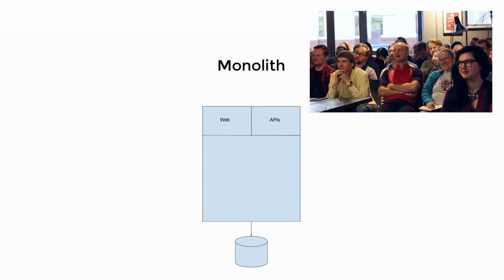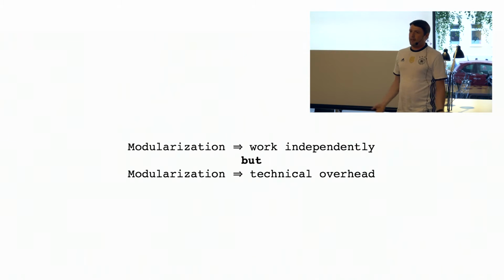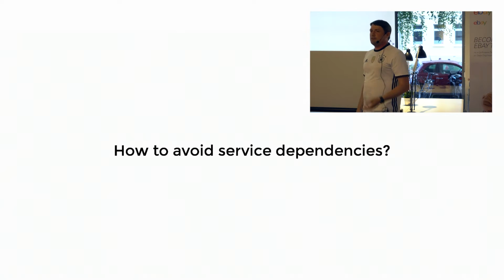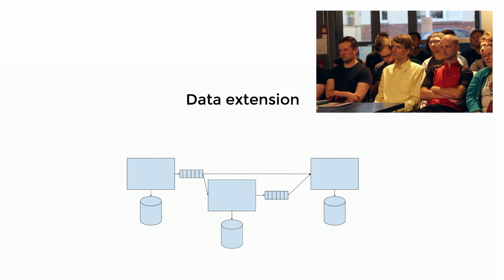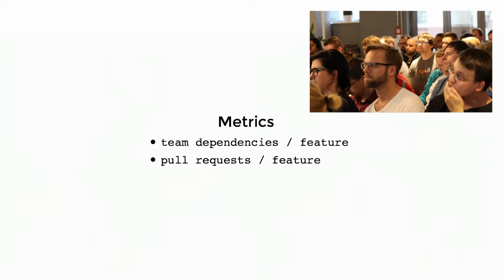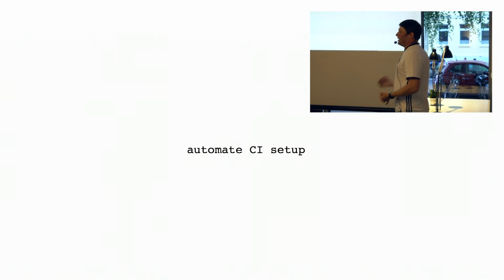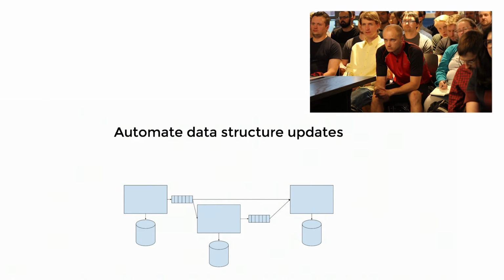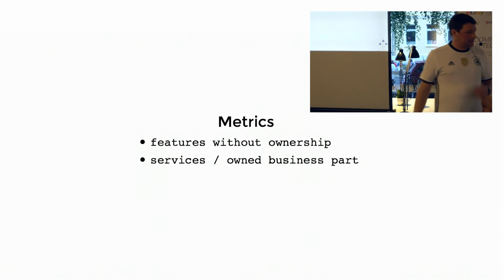34th eBay Tech talk in Berlin, topic: mobile.de's lean way to microservices, date: July 7th 2016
In this eBay Tech Talk Jan Ehrhardt from mobile.de talks about mobile.de's lean way to microservices.

This talk was organized and hosted by the eBay Tech companies.

The video was produced by zaunfilm.de .